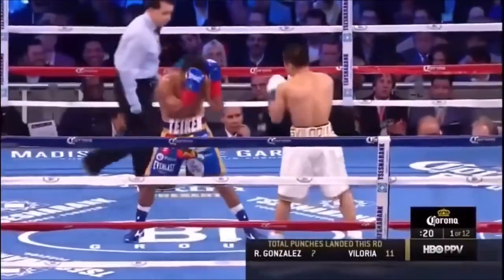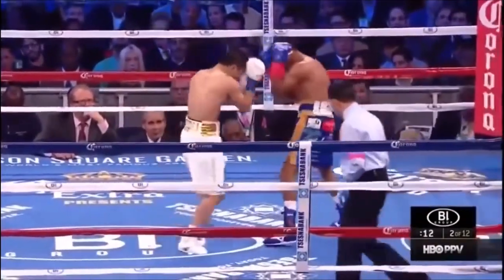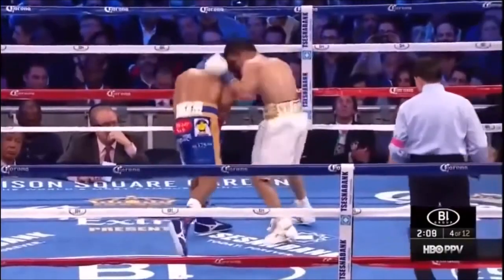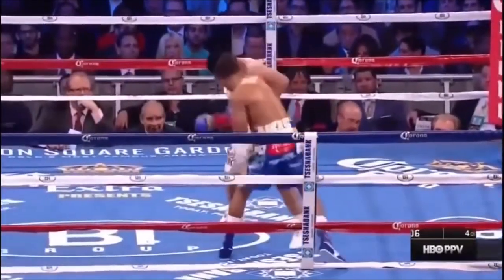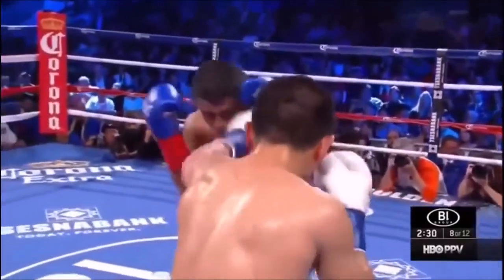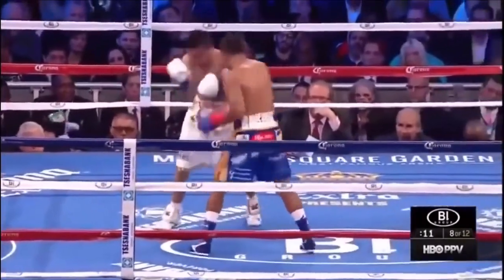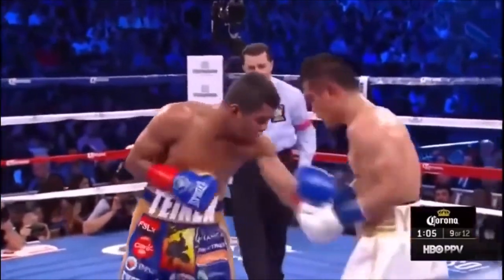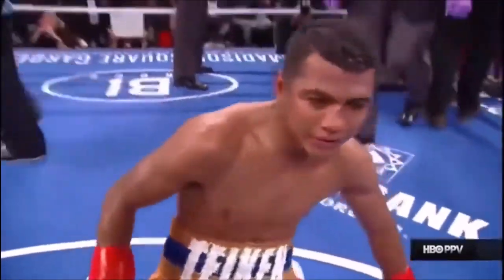Roman Gonzalez Vs Brian Viloria Highlights - WBC RING Titles - Chocolatito Flurry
Román "Chocolatito" Gonzalez (Campeon Mundial WBC RING) Vs Brian Viloria (Retador). Pelea Por el Titulo Mundial WBC de Peso Mosca.